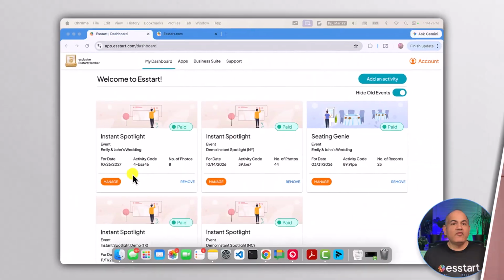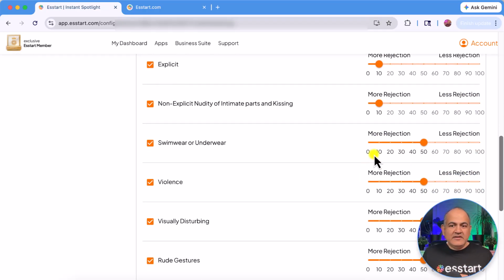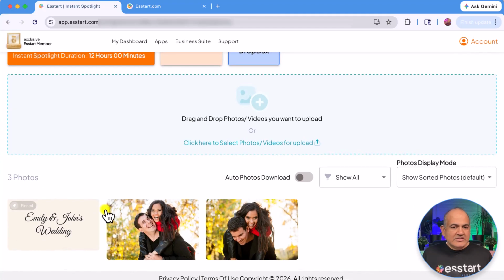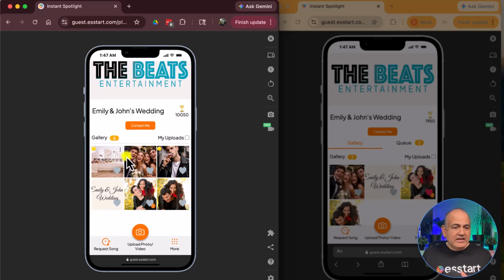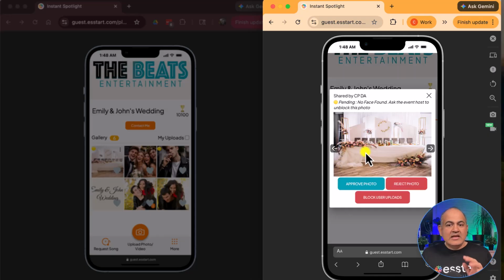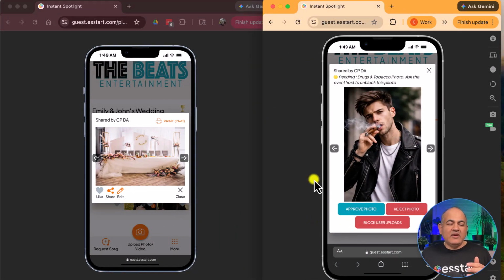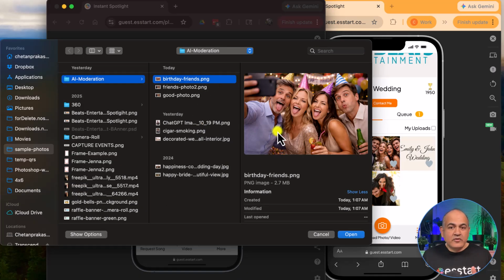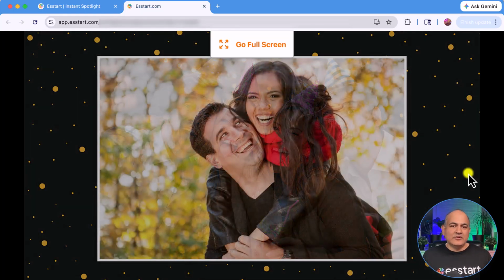AI Content Moderation Setup in Instant Spotlight & Camera Roll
Ever wonder how platforms maintain a safe space? This video dives into Estart's content moderation features, highlighting how we ensure digital safety for your events. We explore both manual review and artificial intelligence moderation to keep your content appropriate and on-brand. It's all about providing a seamless and secure experience for everyone involved.

⏱️ Timestamps

0:00 Introduction: Handling inappropriate uploads + overview of moderation options (Manual, AI, Both)

0:29 Setting up AI Moderation (navigate to event → settings → show configuration + filter options explained)

1:35 Choosing filters + sensitivity settings (non-face, explicit, violence, gestures, alcohol, etc.)

2:15 Live demo setup explained (slideshow + guest vs moderator roles + queue visibility)

2:53 Uploading photos demo (good vs rejected examples like cigar & no-face image)

3:37 AI results explained (yellow dot = flagged, auto-approved vs rejected)

4:24 Moderator actions (approve from queue + slideshow updates in real-time)

5:06 Blocking a user for repeated inappropriate uploads (extreme action)

5:32 Switching to Manual Review (settings change + disabling auto-approval)

6:03 Manual approval demo (pending photo → approve via desktop → visible to all)

6:35 Conclusion + CTA (try Instant Spotlight / Camera Roll with AI filters)